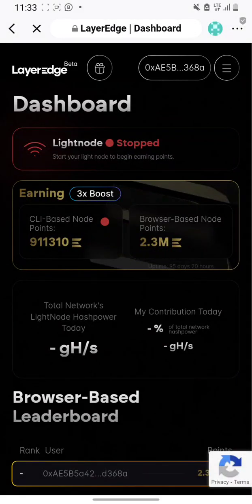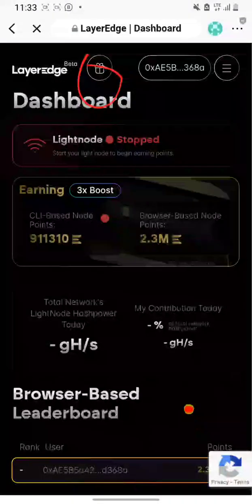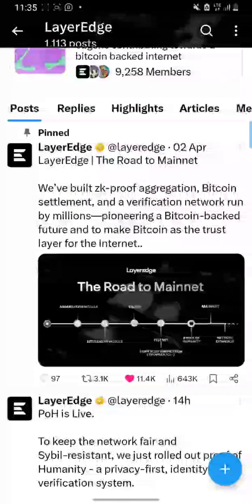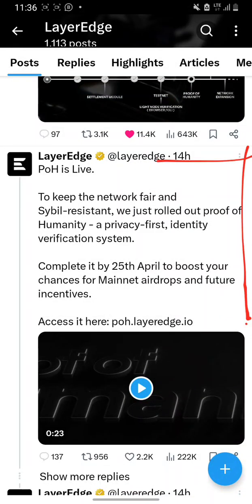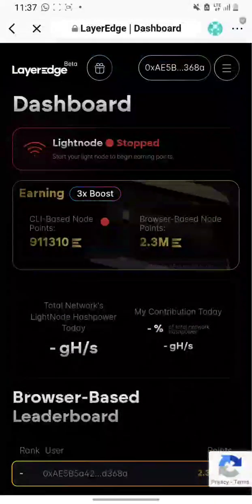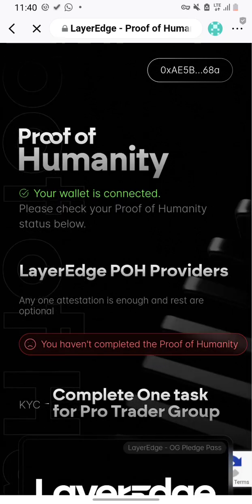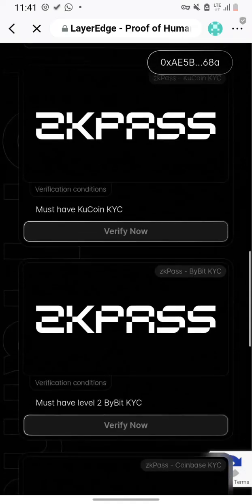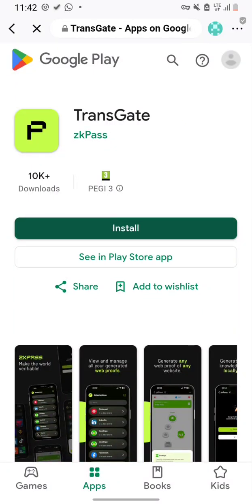LAYEREDGE PoH UPDATE | How To Complete proof of Humanity | PoH Verification Guide